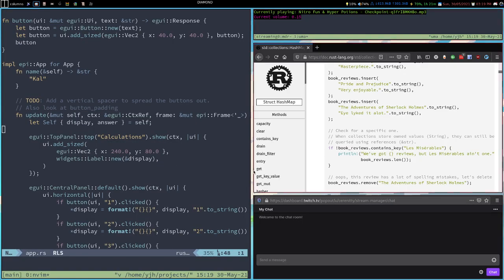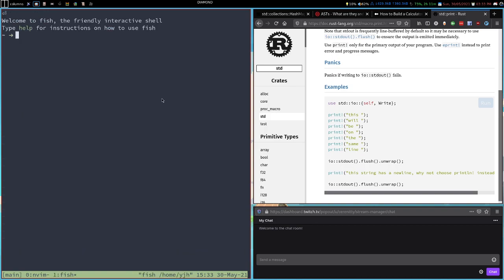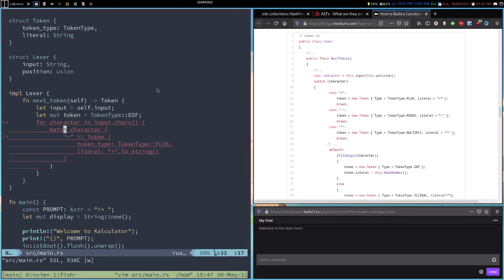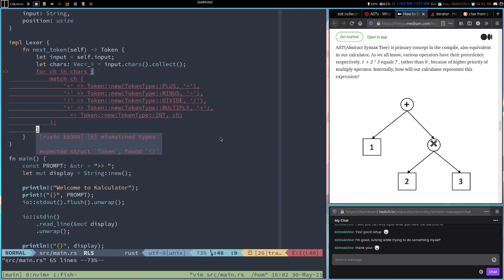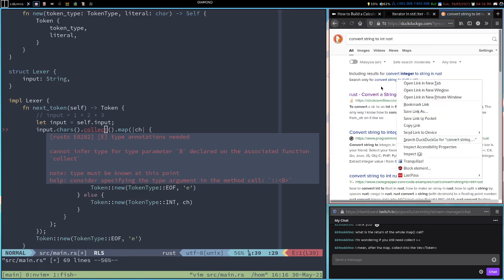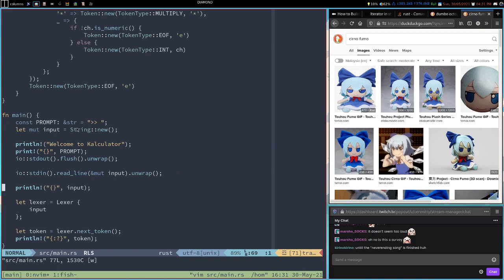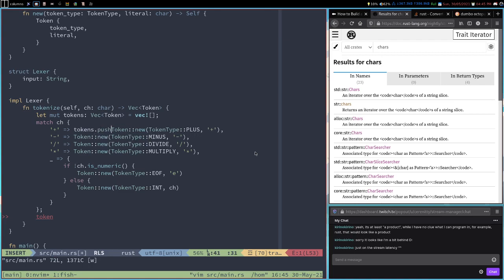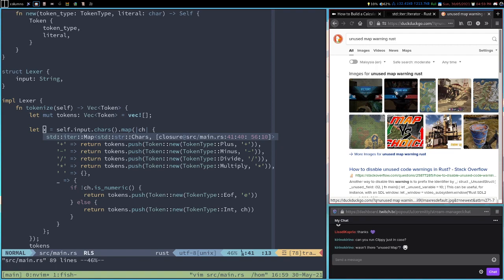Making a Kalculator in Rust [28th May 2021]